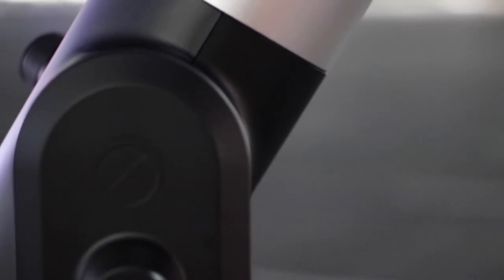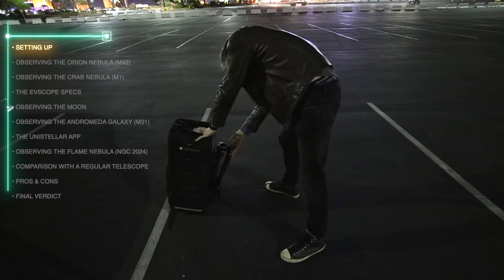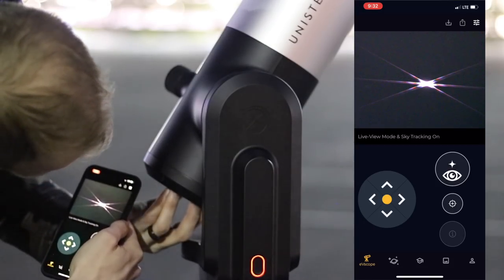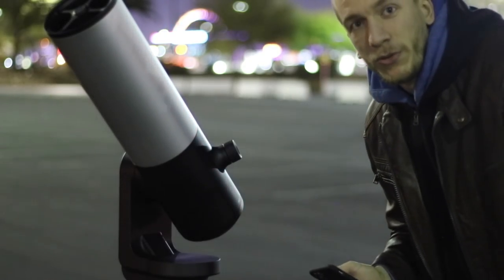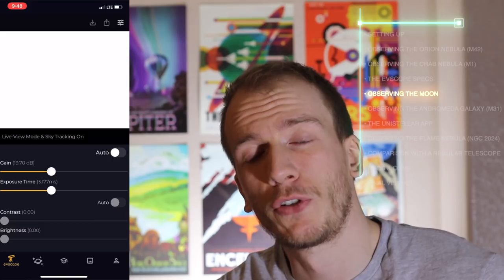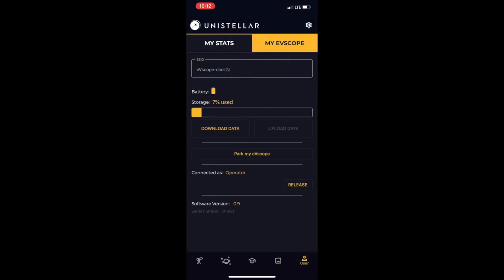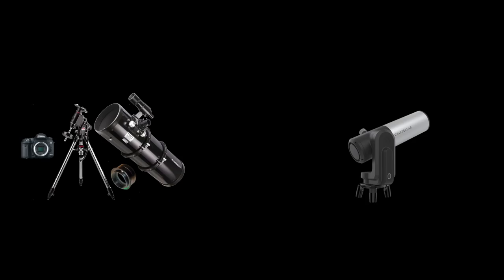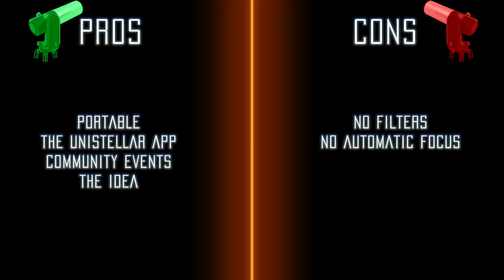EVscope Review - Is Unistellar's smart telescope worth the money?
Thanks to Nasa/ESA/Hubble for their 3D animations.